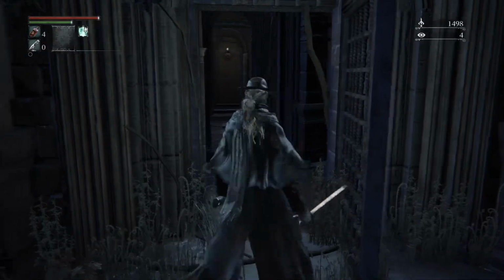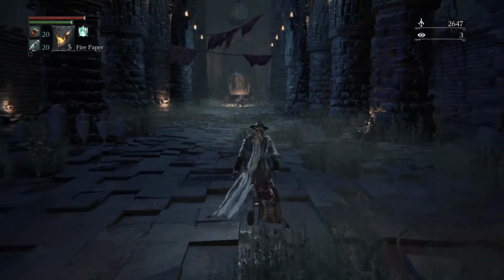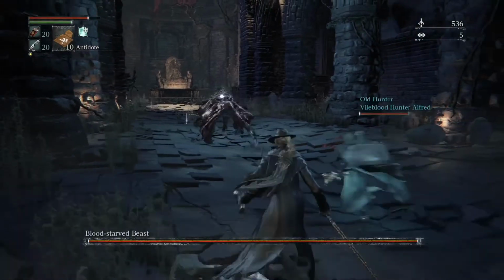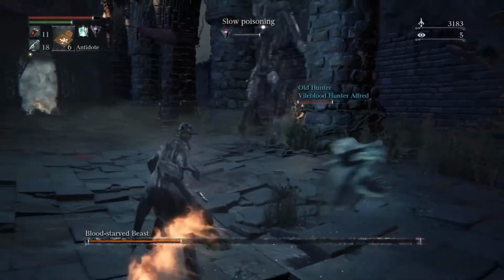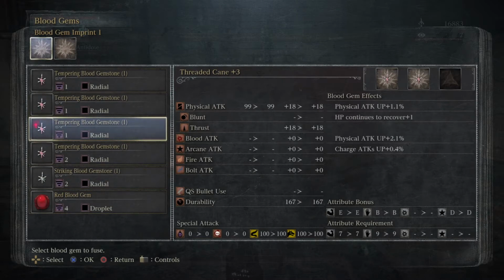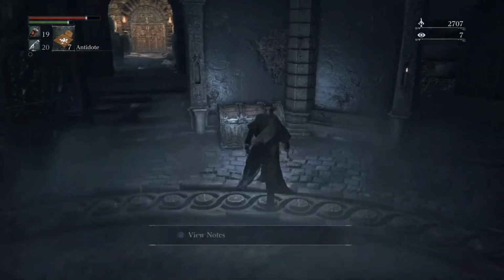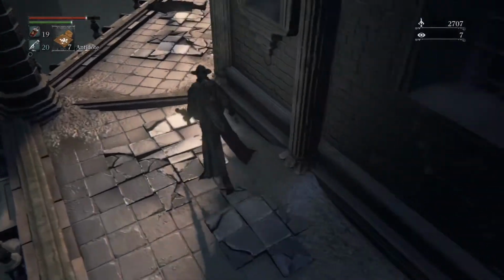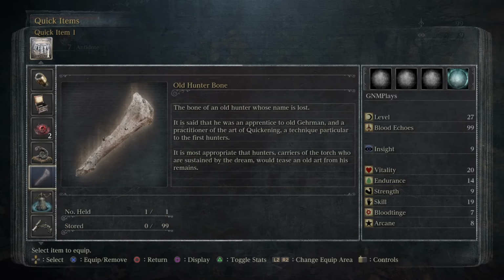LETS PLAY Bloodborne: EPISODE 4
Time for another boss battle will i be able to win.